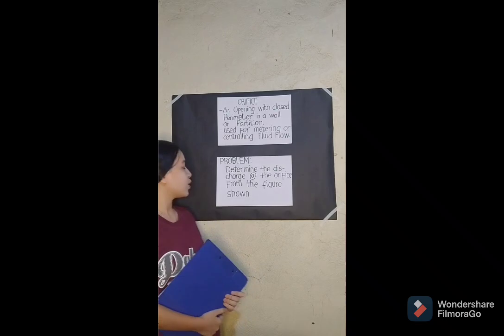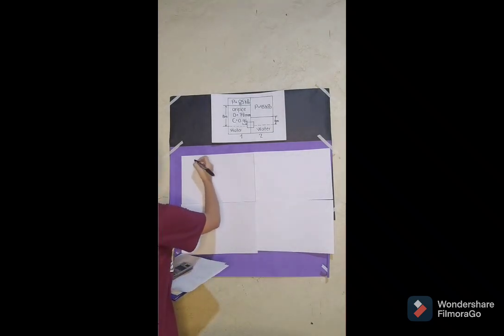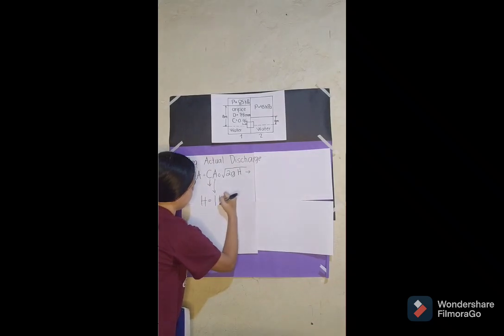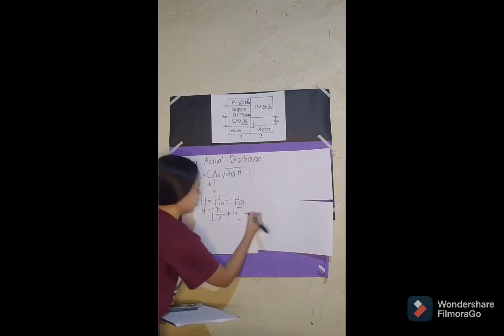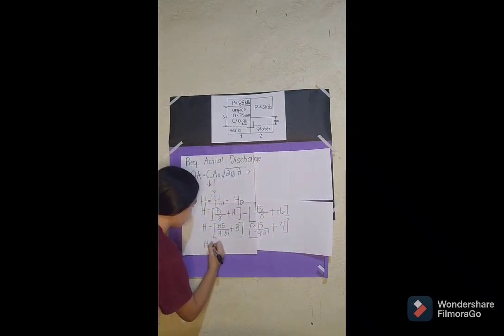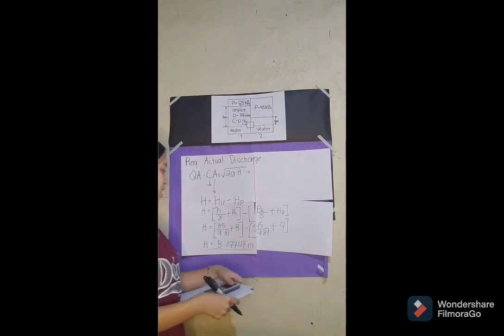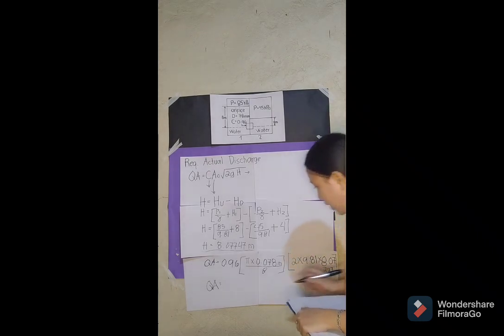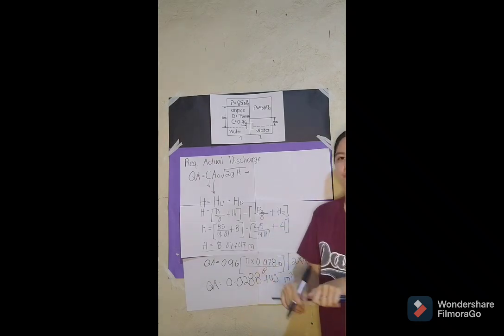Orifice(Fluid Mechanics)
Hydraulics